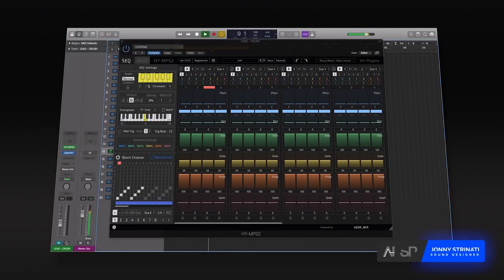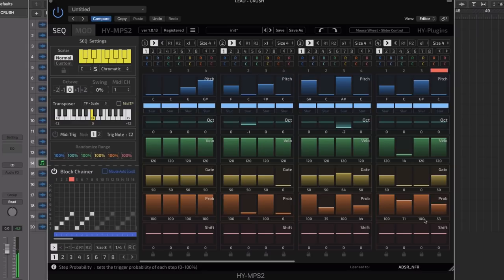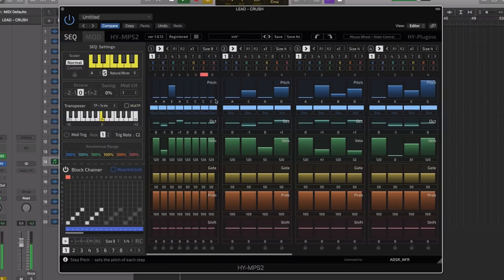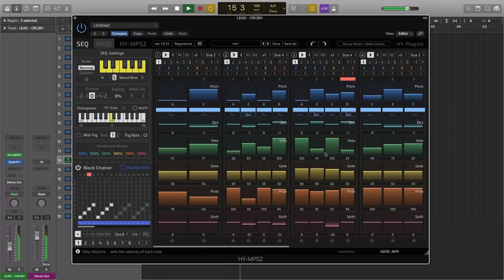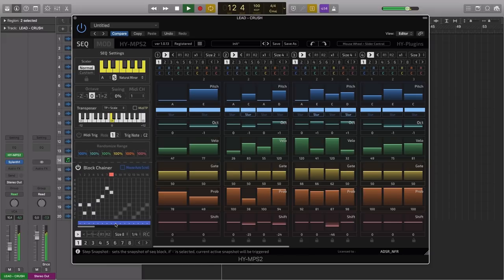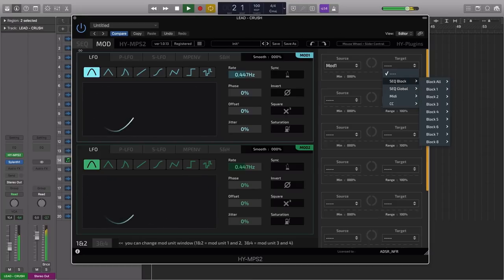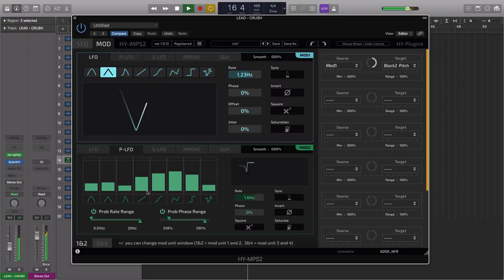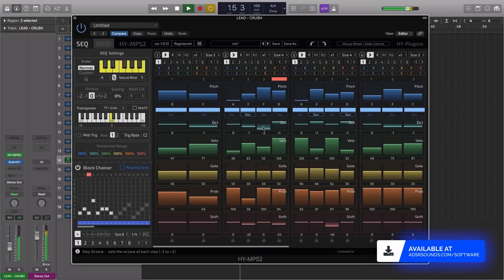HY-MPS2 by HY-Plugins : Block Based Step Sequencer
It's a block based step sequencer. There are 8 step sequencer blocks available, and those sequencer blocks are controlled by a block chainer. The Block chainer triggers sequence blocks in any order.

-- ADSR --